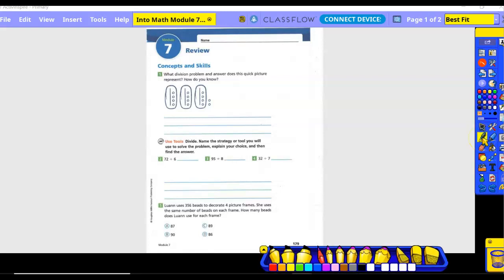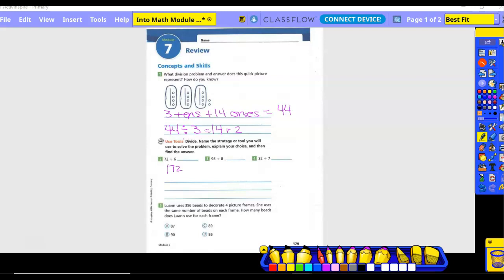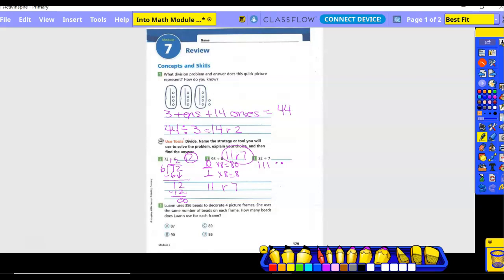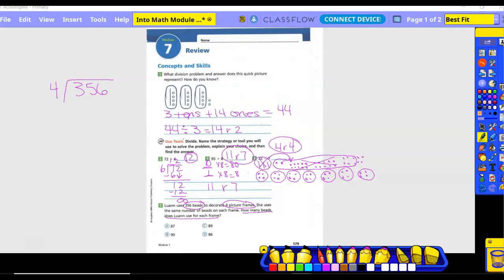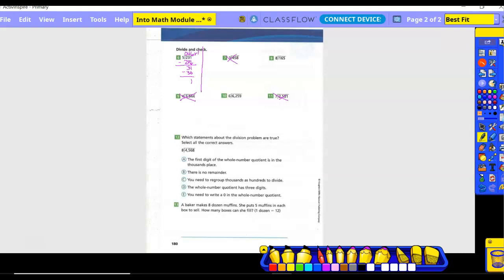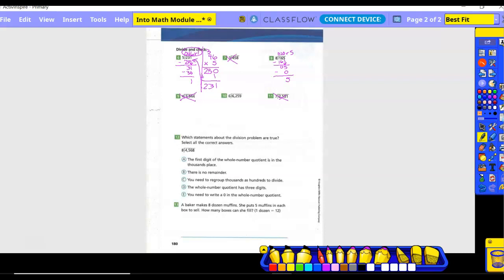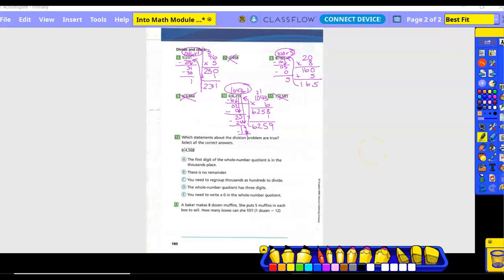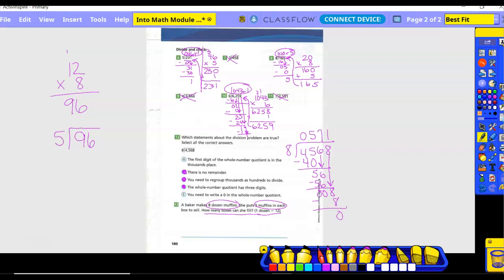4th Grade Module 7 Review